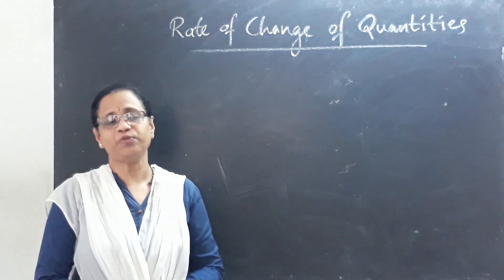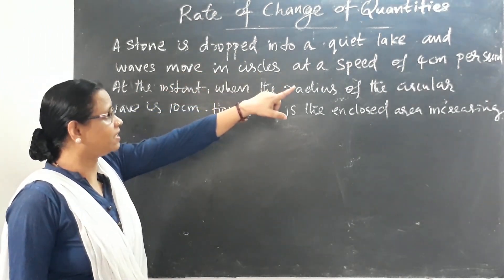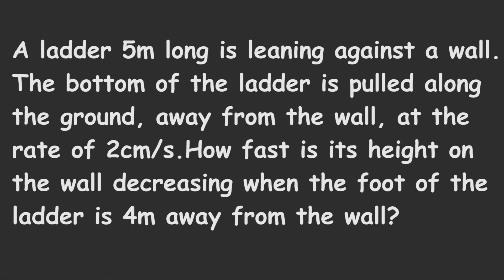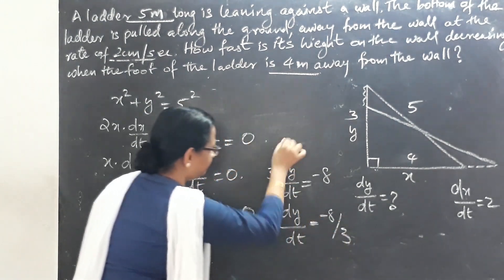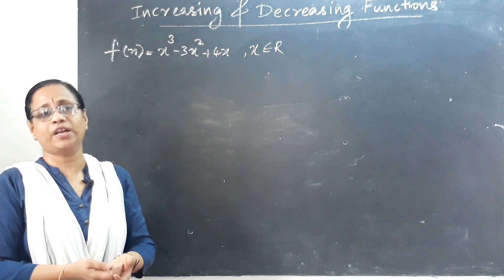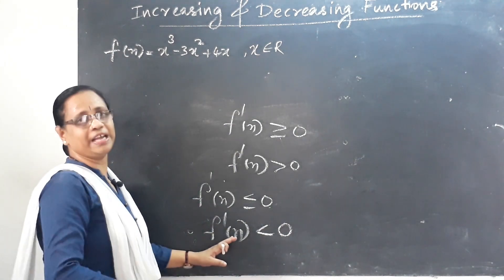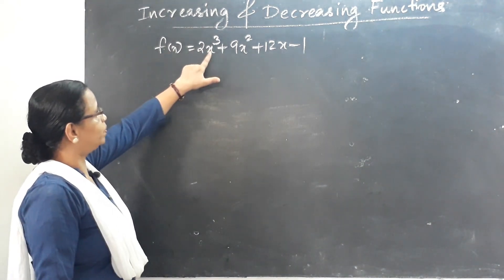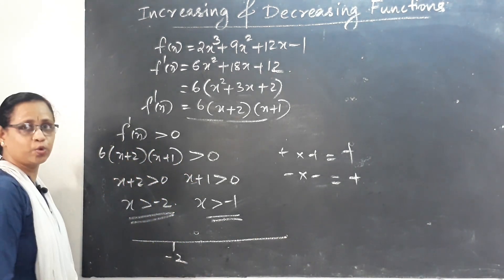Application of Derivatives class 12 | Part 2 | Increasing & Decreasing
Increasing and Decreasing functions | Rate of change of quantities | Application of Derivatives Class 12 By Rekha Ma'am | Full Marks Guaranteed | Vrindha Science Hub. Application of derivatives By Rekha Kartha Mam. Application of derivatives class 12 in Malayalam. Class 12 maths application of derivatives by Rekha K Kartha Vrindha Vlogs. This Session application of derivatives class 12 ncert video increases your marks in CBSE Class 12 Board Exam.

Let's crack cbse class 12 maths in class 12 board exams with this “maths class 12 application of derivatives” by Rekha Ma'am. In this session of class 12 maths learn the complete details about “ncert application of derivatives” which is the most important one to know before appearing for the upcoming CBSE Class 12 maths Board Exam 2020.

In today’s Session, Master Teacher Rekha Ma'am takes you through class 12th application of derivatives, as it is one of the most important and scoring sessions for the class 12 maths boards exam 2020.

Rekha Ma'am enlightens you with the “application of derivatives class 12 important questions, application of derivatives problems, application of derivatives basic concepts, application of derivatives questions” and giving tips on how to solve “application of derivatives class 12 problems” with in-depth explanations. This session will mainly be around the “12th maths application of derivatives” with proper Explanation.

In today's class, Rekha Ma'am will talk about “cbse class 12 maths application of derivatives” and share some preparation tips on how to get good marks in 12th maths board exams.

Our goal in this session is to introduce some of the important basics and questions of ncert maths class 12 application of derivatives that may help students to get good marks in the cbse class 12 board exam.

In this session, Rekha Ma'am will discuss 'ncert application of derivatives', which will be helpful for you to crack maths class 12 boards 2020.
1. Application of derivatives class 12
2. Class 12 maths application of derivatives
3. Application of derivatives maxima and minima
4. Application of partial differentiation
5. Application of derivatives class 12 ncert
6. Maths class 12 application of derivatives
7. Application of derivatives class 12 important questions
8. Application of derivatives tangents and normals
9. Class 12th application of derivatives
10. Application of derivatives ncert
11. Application of derivatives important questions
12. CBSE class 12 maths application of derivatives
13. Application of derivatives class 12 important questions 2020
14. Ncert maths class 12 application of derivatives
15. Application of derivatives questions

application of derivatives class 12 application of derivatives application of derivatives unacademy application of derivatives class 12 in hindi application of derivatives class 12 genius learning application of derivatives class 12 one shot application of derivatives class 12 revision